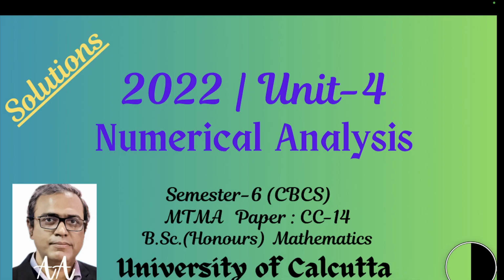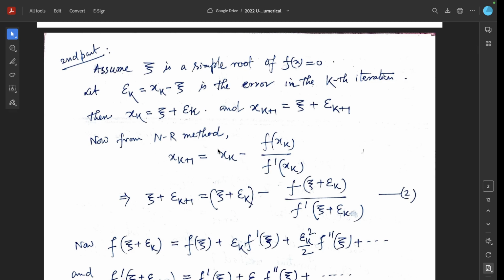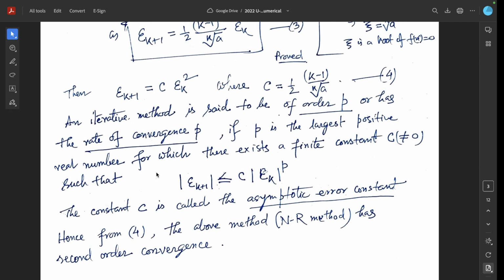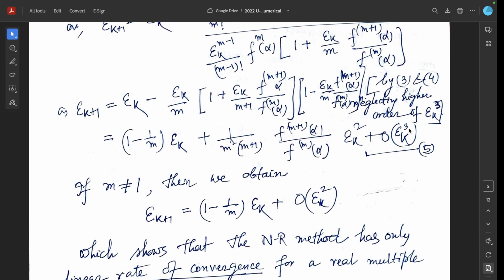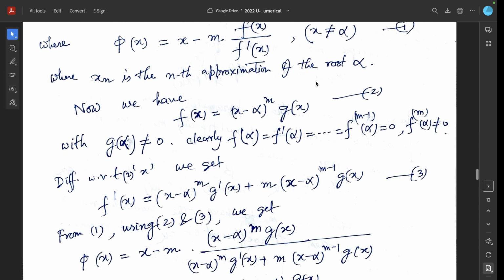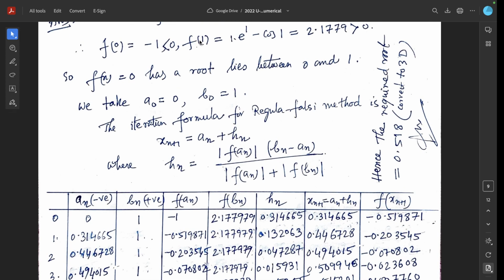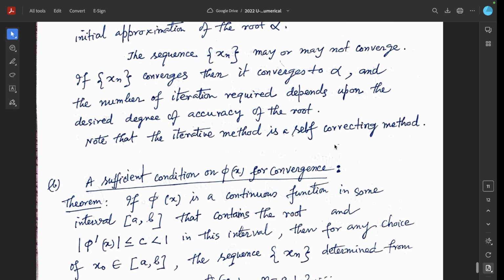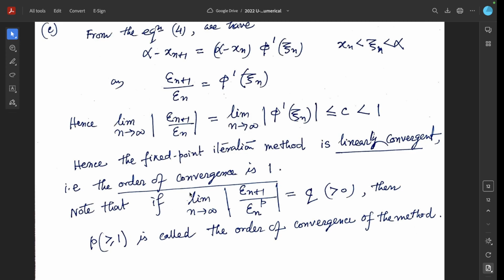2022 | Unit-4 | Numerical Analysis | CC-14 | Sem-6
Semester-6 (CBCS)
Paper: CC-14 / MTMA
B.Sc.(Honours) Mathematics,